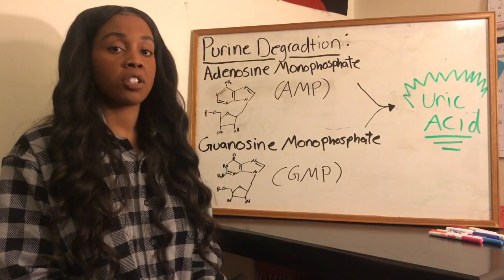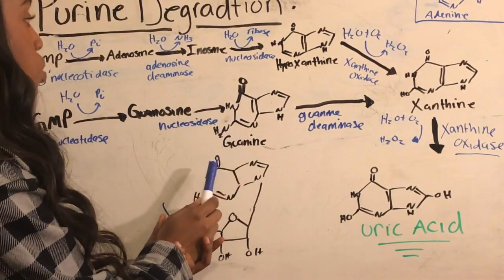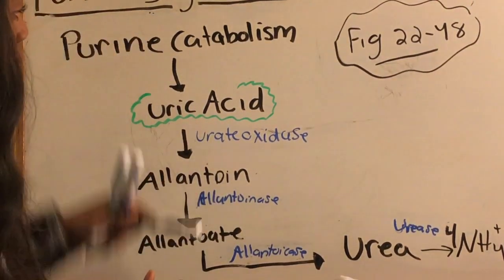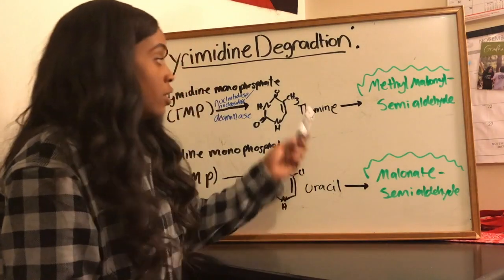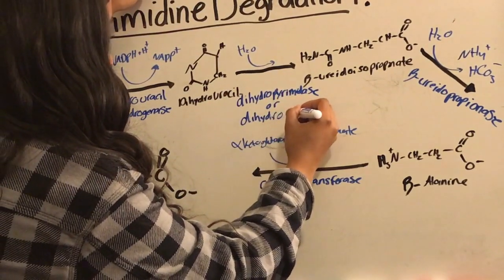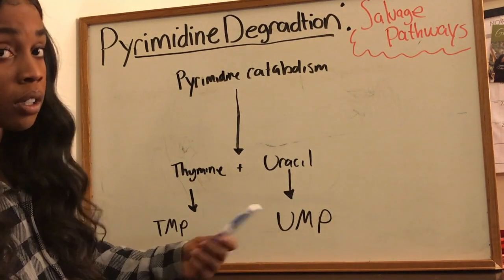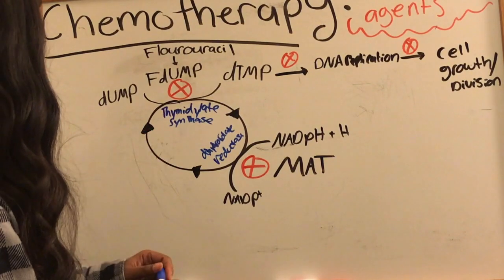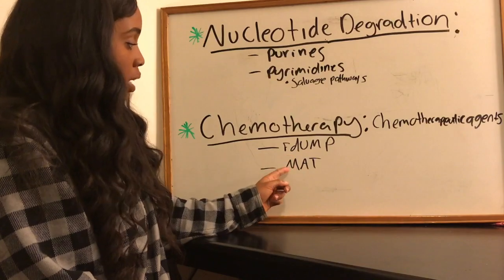BioChem Lecture HD 720p